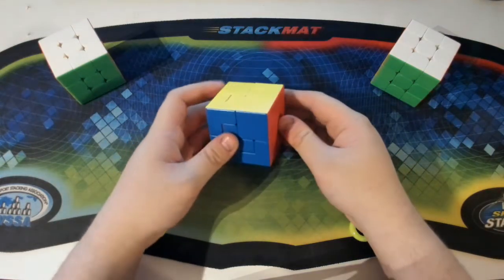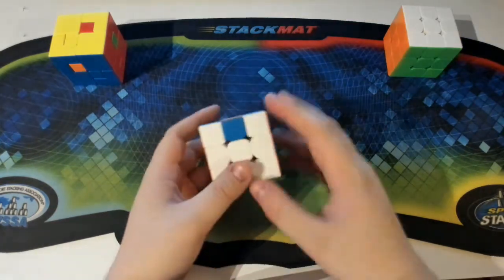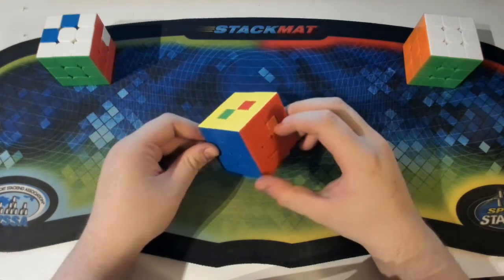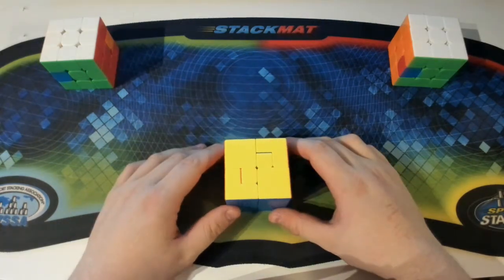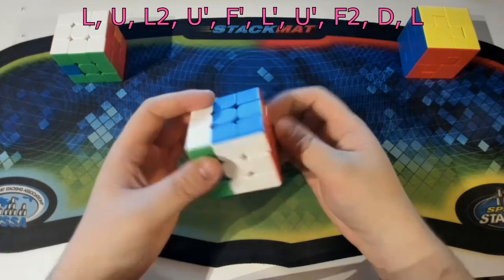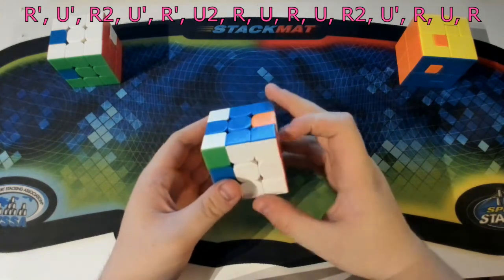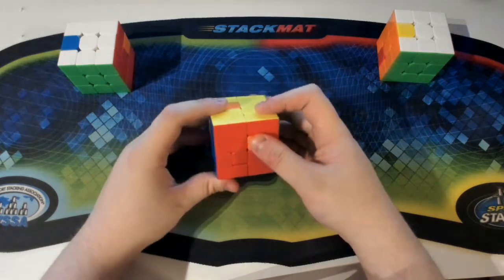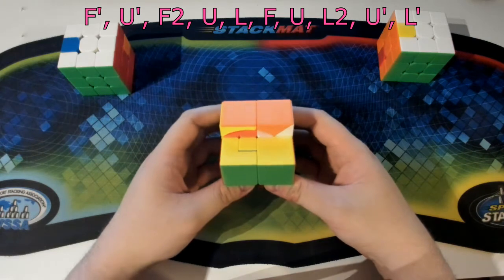Puppet Cube V1: Useful Algorithms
Alg 1: A-L-J-O-S-A
R', U', R', U', R', U, R, U, R, U

Alg 3: D-H-X-T-L-D
L, U, L', U', L', U', L', U, L, U

Alg 4: A-N-L-I-S-A
R, U', R, U, R, U', R2, U2, R, U', R', U'

Alg 5: H-T-R-H
R', U', R2, U, F, R, U, F2, D', R', z', x

Alg 6: H-R-T-H
L, U, L2, U', F', L', U', F2, D, L, z, x

Alg 7: Swap D-T & H-R
R', U', R2, U', R', U2, R, U, R, U, R2, U', R, U, R

To flip D, T, H, R, do Alg 7 twice

Left side Clockwise U-perm (L-I-J-L)
Alg 7 (R', U', R2, U', R', U2, R, U, R, U, R2, U', R, U, R)
Alg 5 (R', U', R2, U, F, R, U, F2, D', R', z', x)

Back side Counter Clockwise U-perm (R-Q-T-R)
Alg 7 mirrored (L, U, L2, U, L, U2', L', U', L', U', L2, U, L', U', L')
Alg 6 (L, U, L2, U', F', L', U', F2, D, L, z, x)

Last Alg (D-X-T-D)
Setup (L, U, L2, U', F', L', U', F2, U, F) z
Alg 1 (R', U', R', U', R', U, R, U, R, U)
Alg 5 reversed (x', z, R, D, F2, U', R', F', U', R2, U, R)
Alg 1 reversed (U', R', U', R', U', R, U, R, U, R) z'
Undo Setup (F', U', F2, U, L, F, U, L2, U', L')

Chapters:
0:00 Intro
1:02 Alg 1
1:59 Alg 2
2:45 Alg 3
3:44 Alg 4
4:54 Alg 5
5:32 Alg 6
6:05 Alg 7
7:15 Left side Clockwise U-perm
7:35 Back side Counter Clockwise U-perm
8:09 Last Alg
9:50 Outro